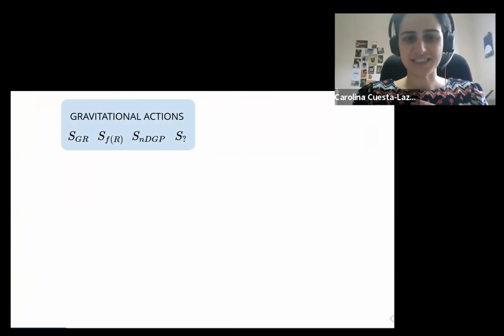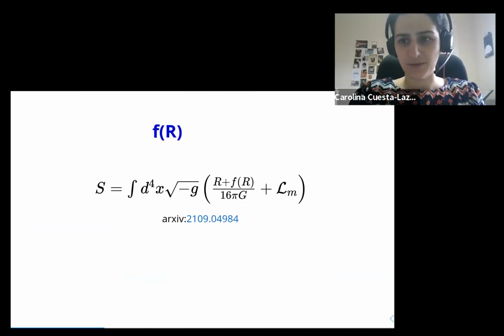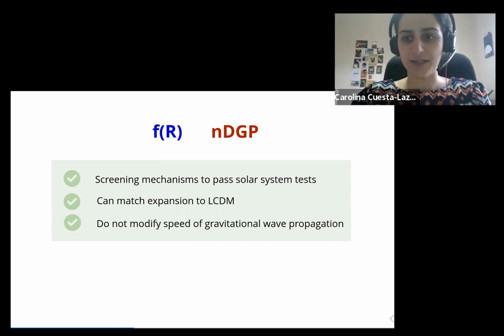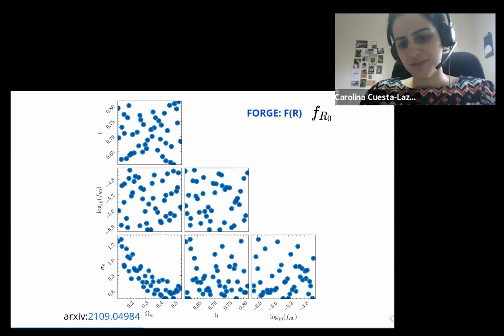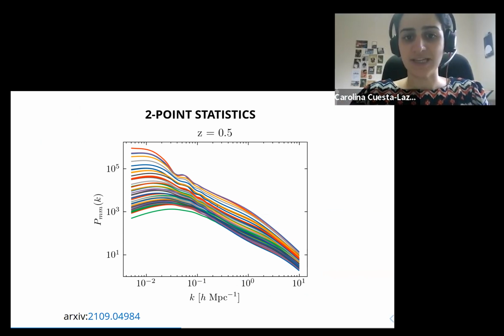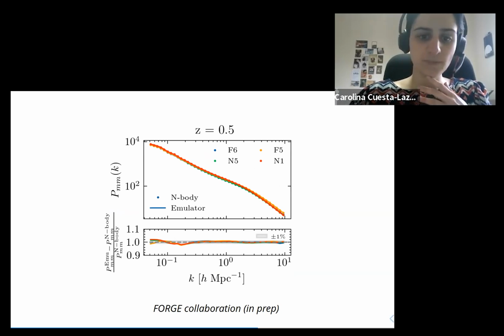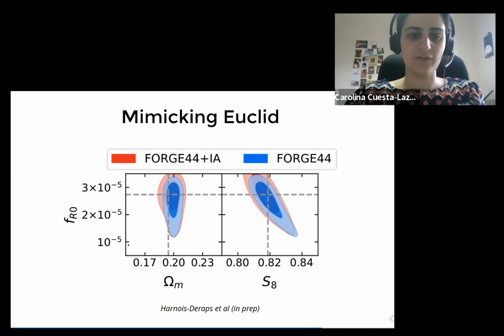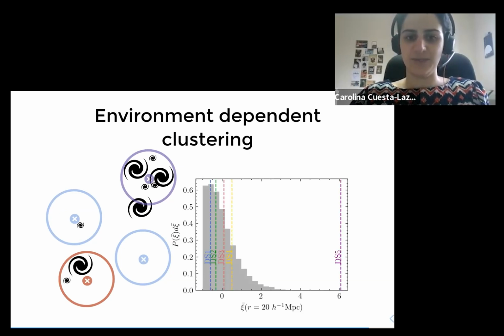Simulation-based clustering predictions to constrain Modified Gravity theories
Speaker: Carolina Cuesta-Lazaro